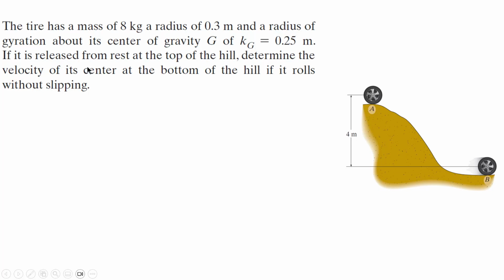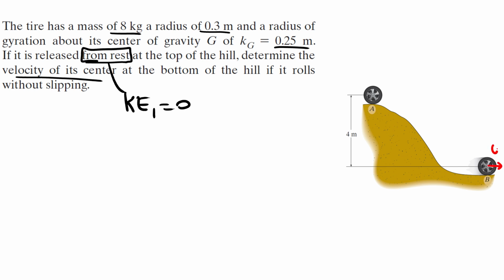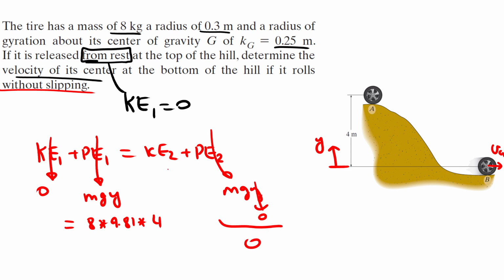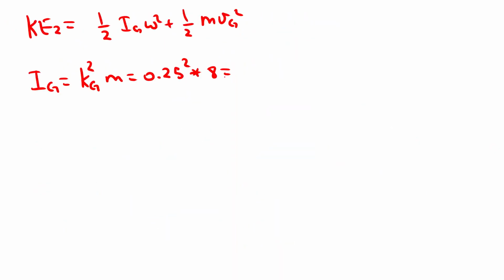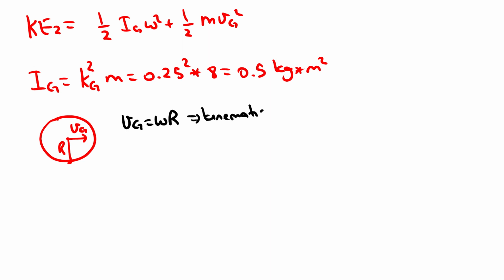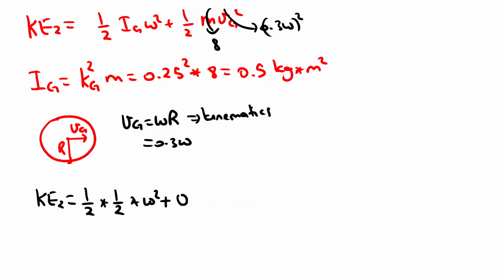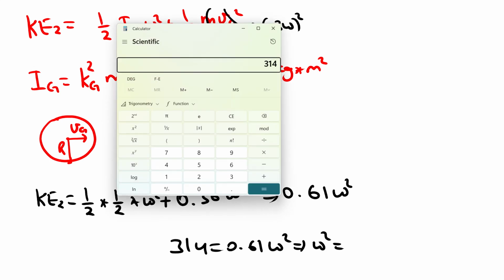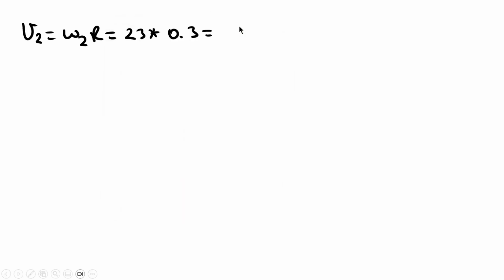18 5 Problem 1 default